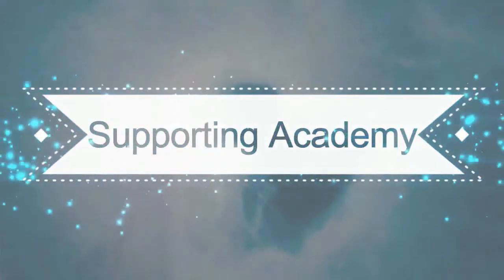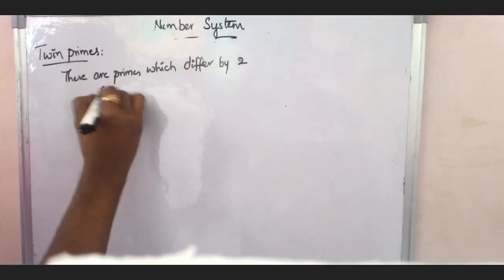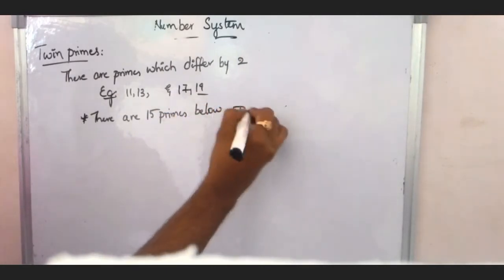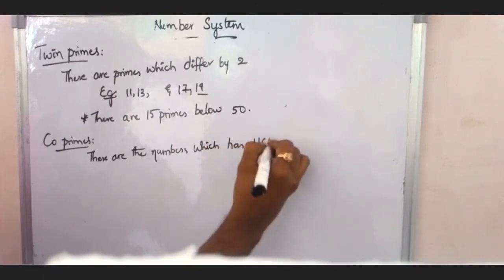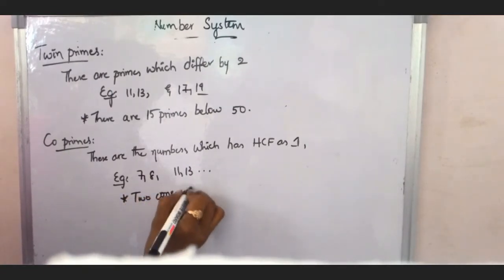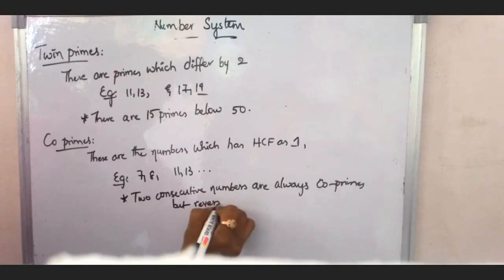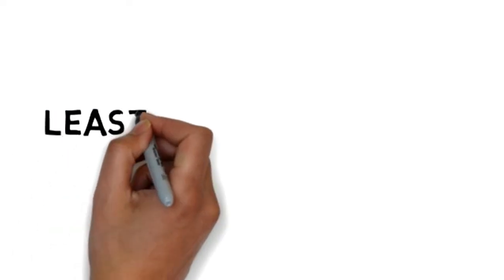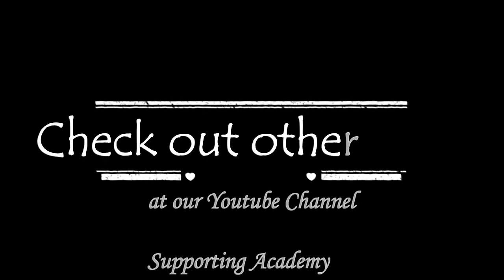(TELUGU)4-Twim Primes and Co Primes.mkv